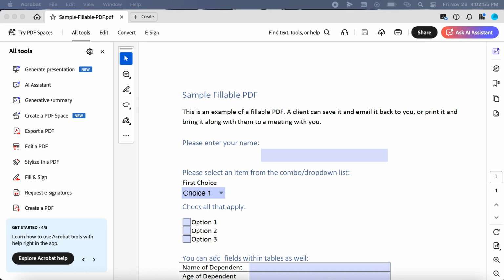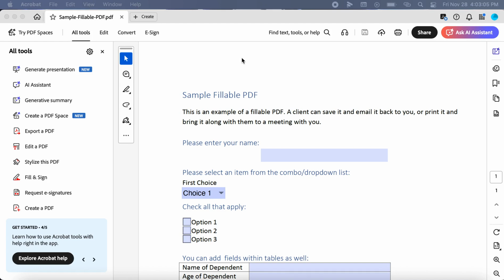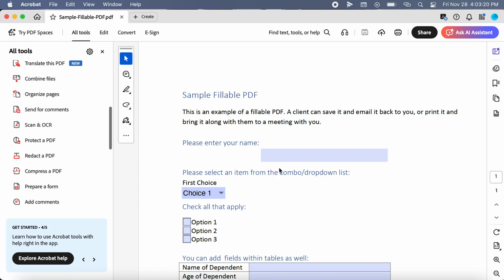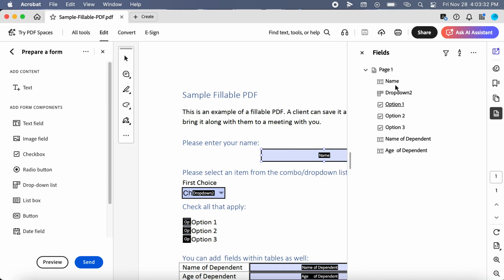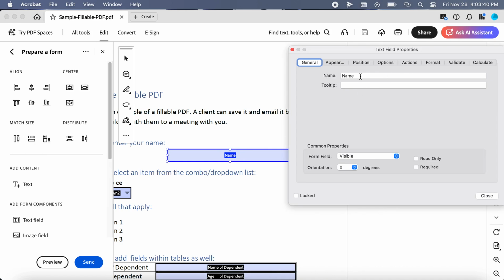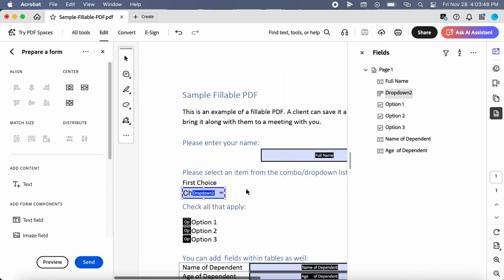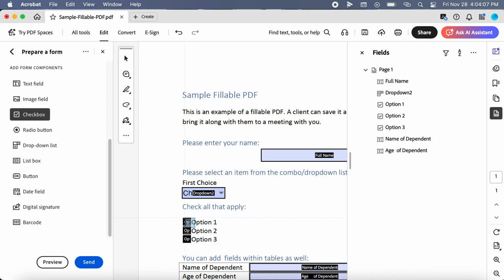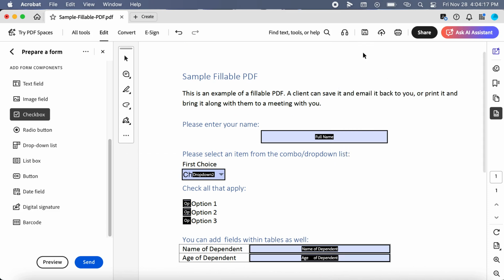How to Convert Forms to Fillable PDFs with Adobe Acrobat Pro - 2025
How To Convert Forms To Fillable PDFs With Adobe Acrobat Pro - 2025 🖊️ Learn how to turn any form into a fillable PDF using Adobe Acrobat Pro for easy data collection and digital submissions.

Steps
• Open Adobe Acrobat Pro → Go to File → Open and select your form.
• Click Tools → Prepare Form → Acrobat automatically detects form fields.
• Adjust fields manually → Add, delete, or rename fields as needed.
• (Optional) Set field properties → Required, format, or default value.
• Save your fillable PDF → File → Save As and distribute digitally.

Timestamps
0:00 (How To Convert Forms To Fillable PDFs With Adobe Acrobat Pro - 2025)
0:05 Open Form In Adobe Acrobat Pro
0:20 Tools → Prepare Form → Auto-Detect Fields
0:35 Adjust Fields & Set Properties (Optional)
0:50 Save Fillable PDF

Helpful Tips: Double-Check Field Names, Test Fillable PDF Before Sharing, Use Required Fields For Important Data

Suggested playlist (Adobe Acrobat & PDF Tutorials)

If you find this video on How To Convert Forms To Fillable PDFs With Adobe Acrobat Pro - 2025 helpful, please consider subscribing to the channel so we can continue to bring you PDF form creation tips!